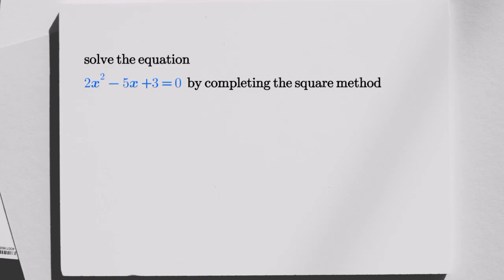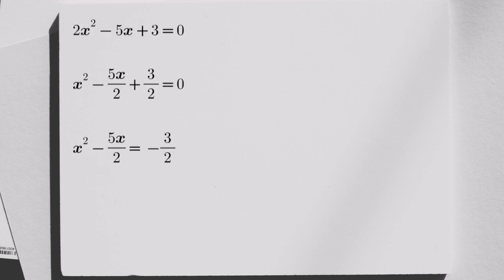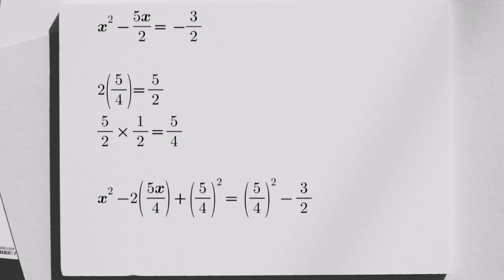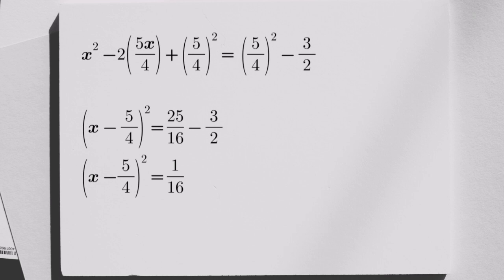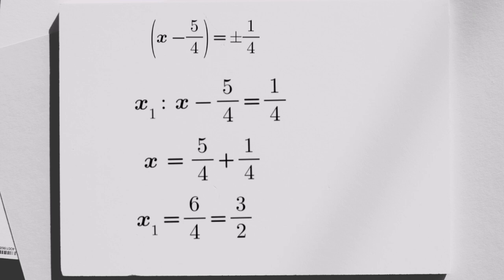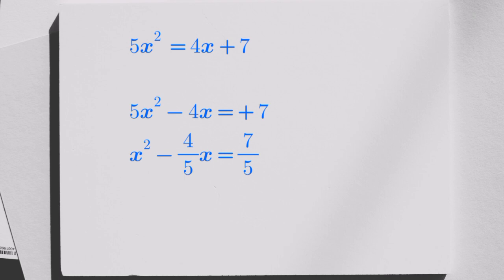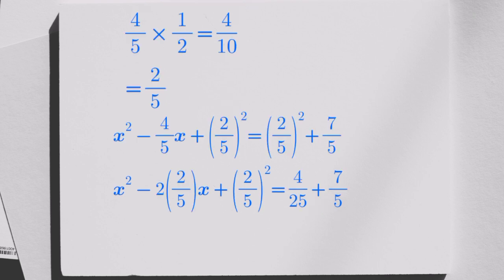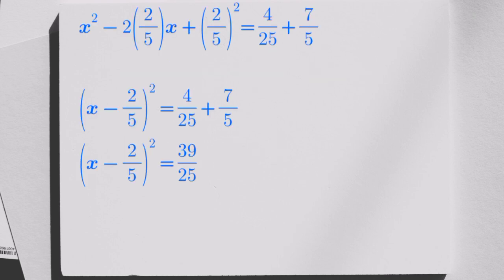Solve by completing the square | Step by Step Technique on solving quadratic equations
This video shows a step by step process of solving quadratic equations using completing the square method